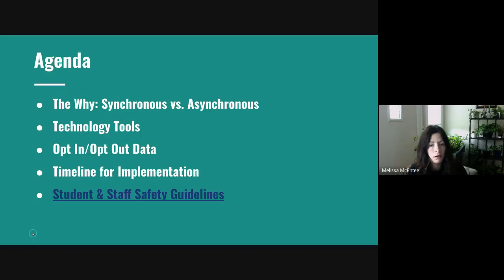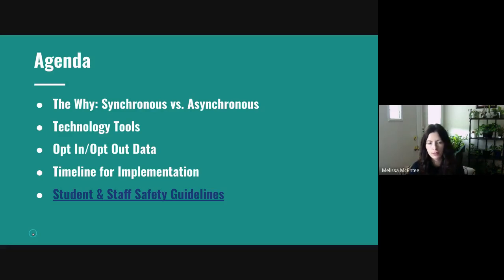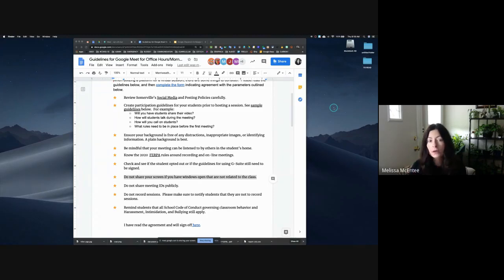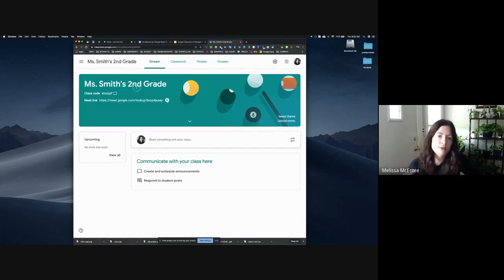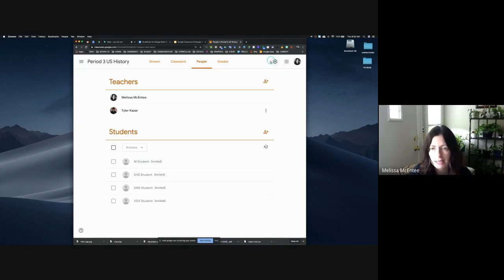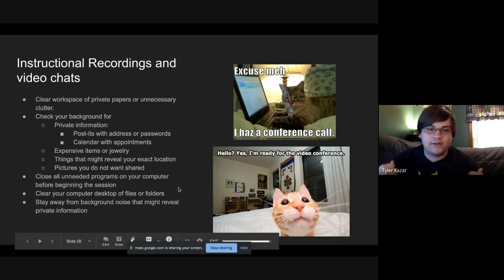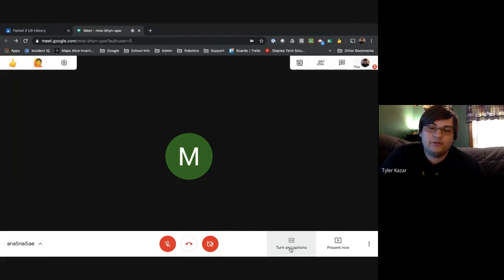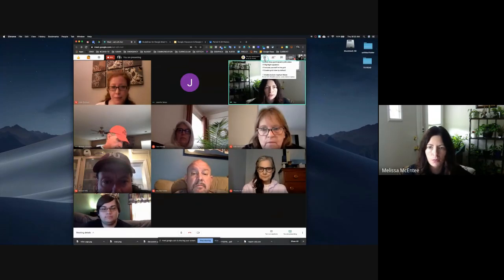Google Meet for Meetings and Office Hours 4/23/2020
Participants will learn how to conduct virtual class meetings and office hours with Google Meet.  Understand District guidelines, best practices, and how to plan effective meetings with students.

Melissa McEntee, Director of 21st Century Education
Tyler Kazar, Technology Support Specialist
Google Meet Recording April 23, 2020